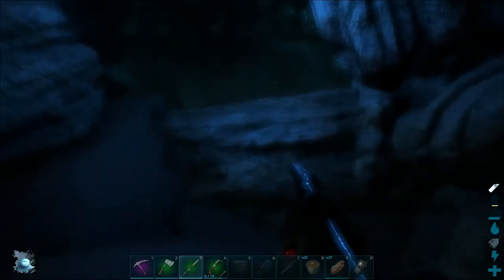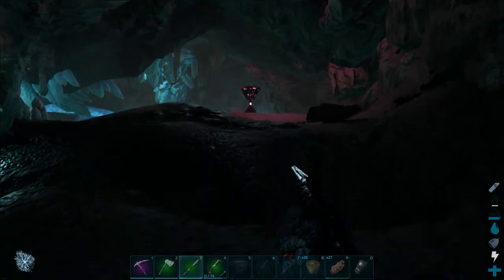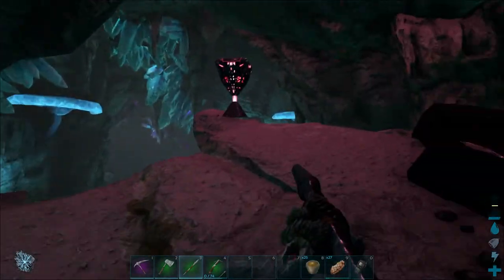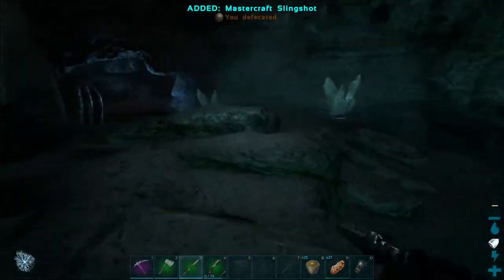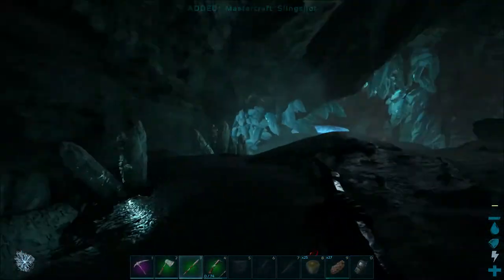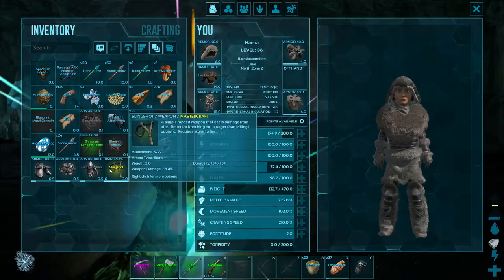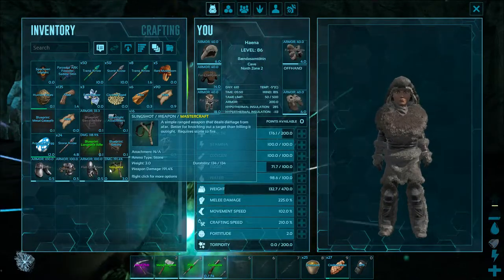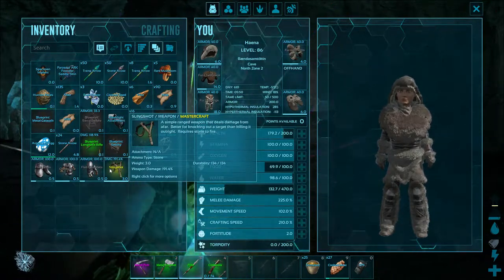What do Loot Crates look like - ARK Survival Evolved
They look like these glowy reverse pyramid things.